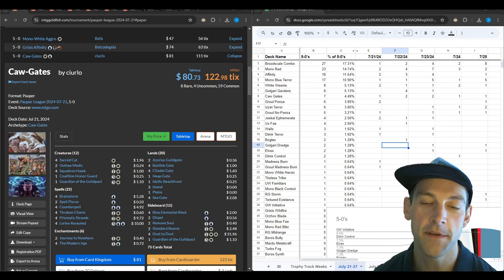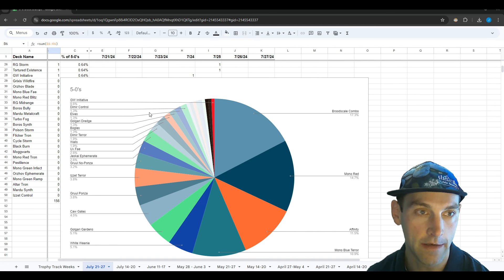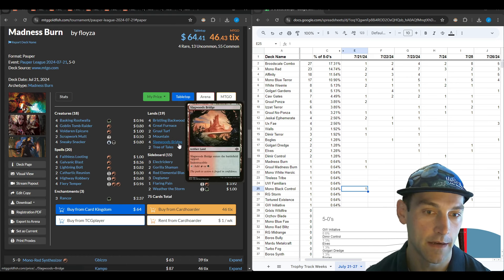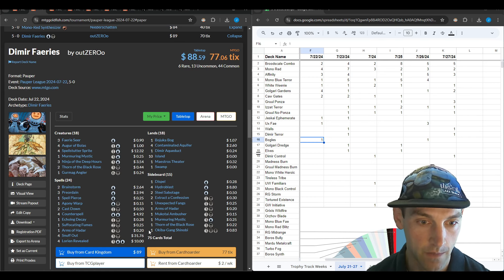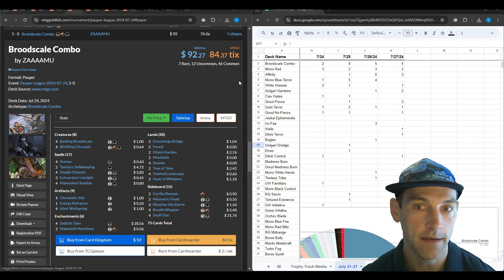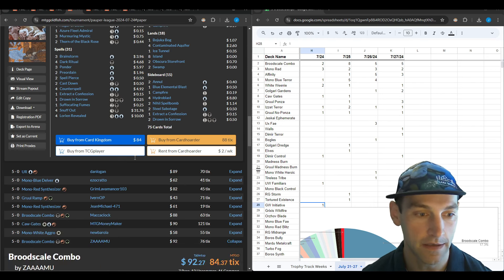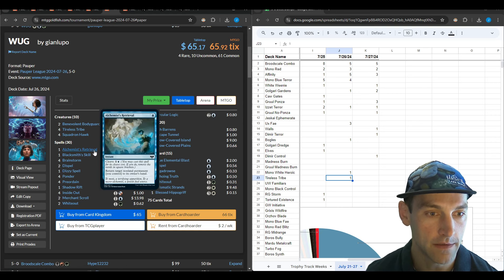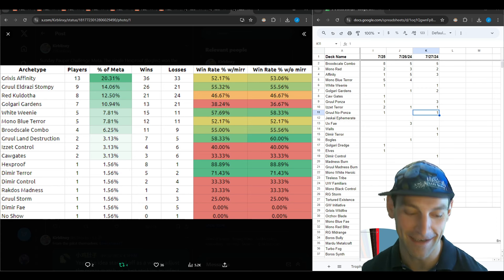META IS CONSOLIDATING! The MTG Pauper Trophy report is here and we have some sneaky spice in there!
This video covers the meta from 7-21 to 7-27 on the mtgo 5-0s and the challenges following.

Discord invites in linktree!

Binghamton Pauper 2k August 24!